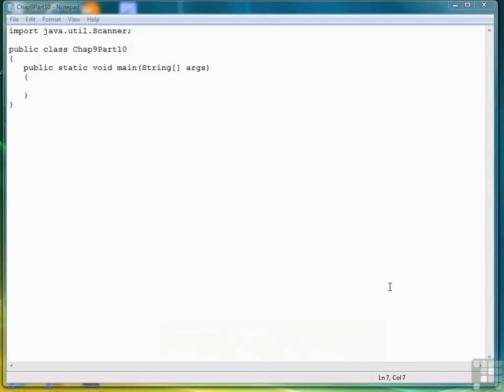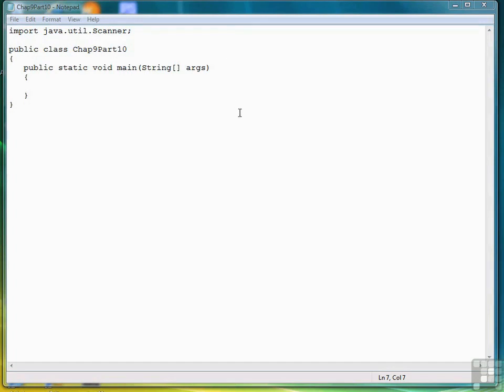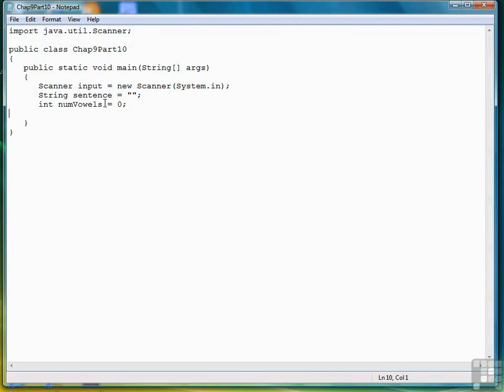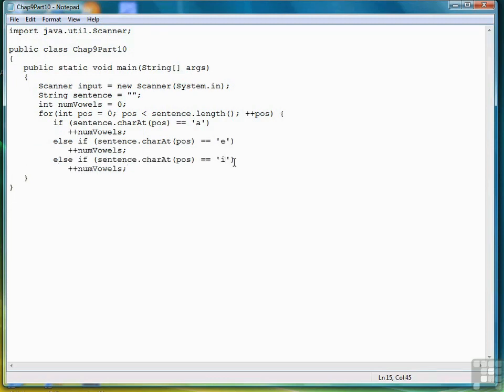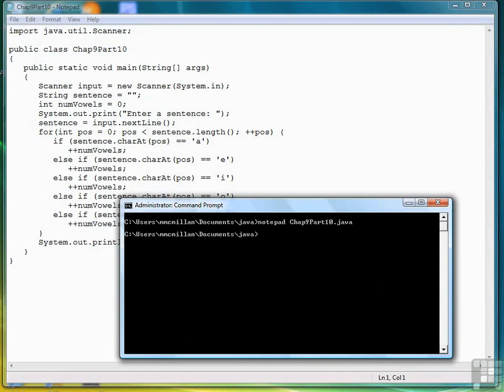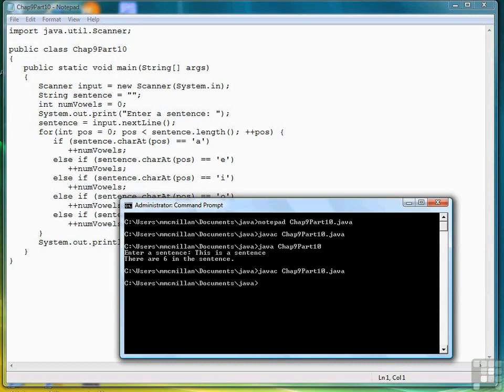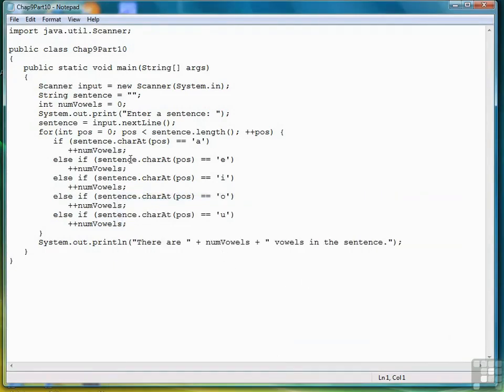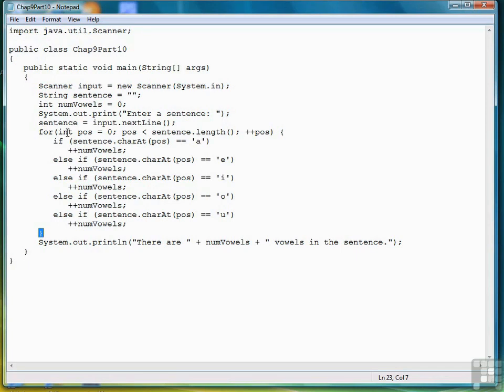09 10 Exercise 3 for Loop Exercise | Performing Repetition | Beginners Java Programming.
Performing Repetition | Beginners Java Programming.